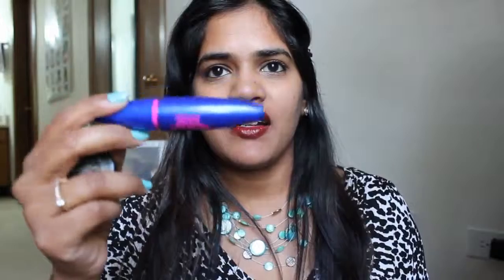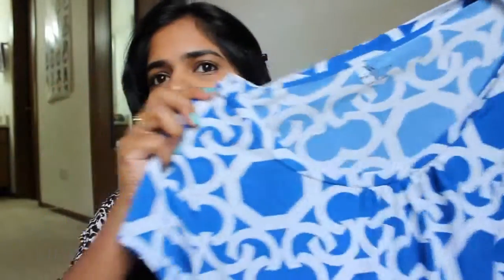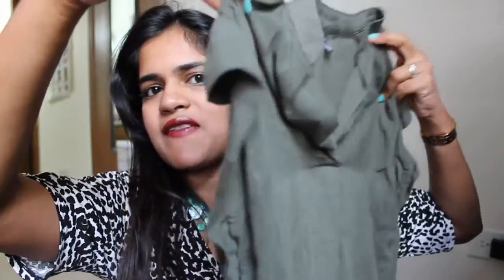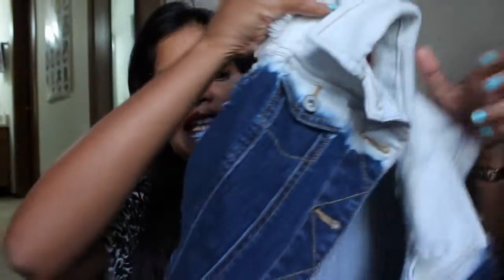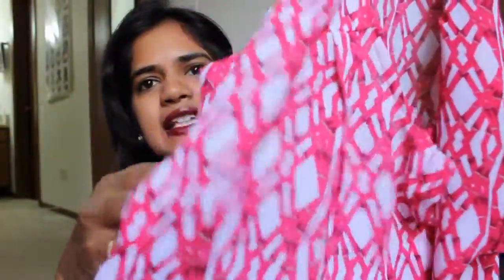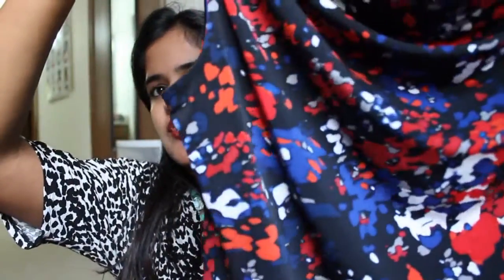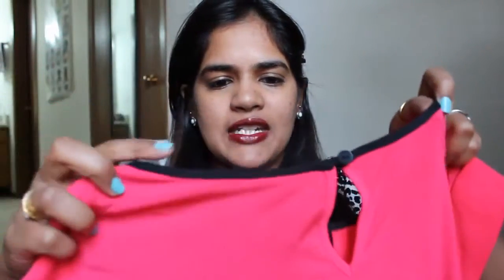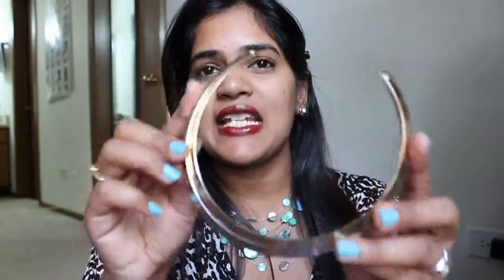Clothing haul from JCPenny & Forever21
Hey everyone,

A quick clothing haul from Jcpenney and Forever21. Hope you liked what I picked.

hugs,
Ramya